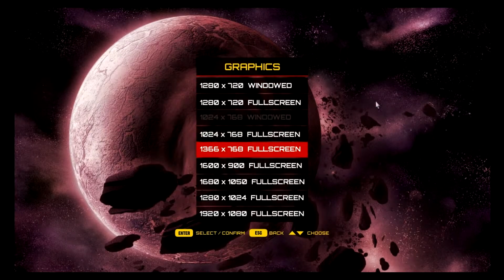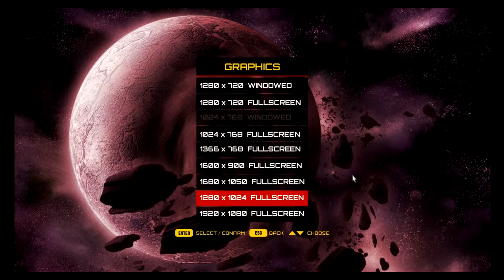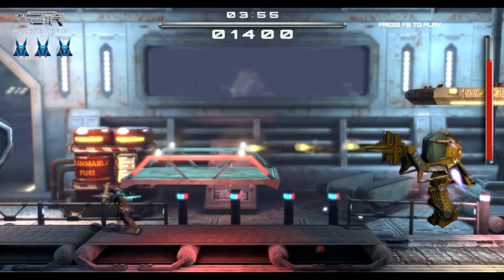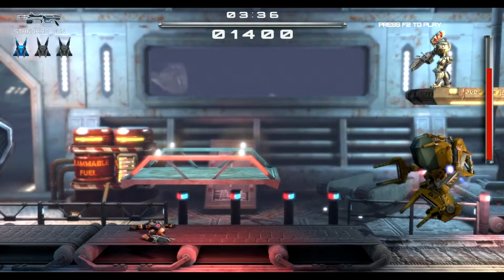First and Last Impressions...Chaos Domain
Chaos Domain gets the first and last impression treatment.